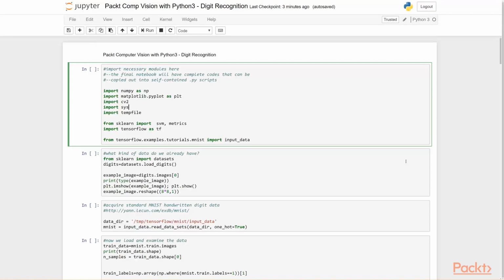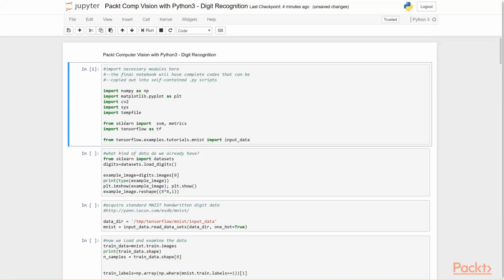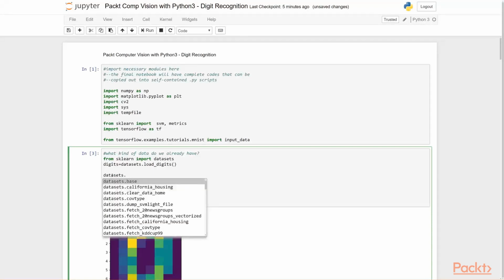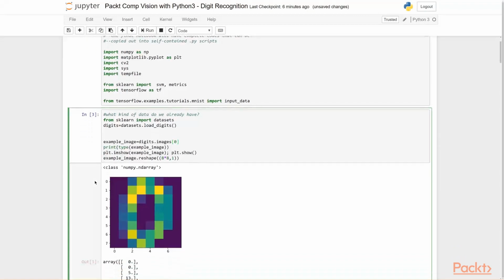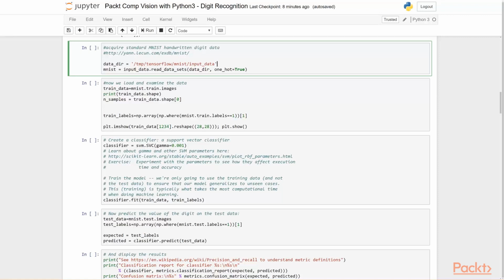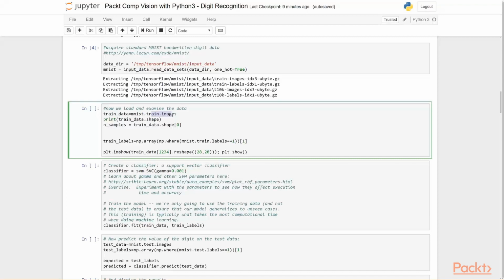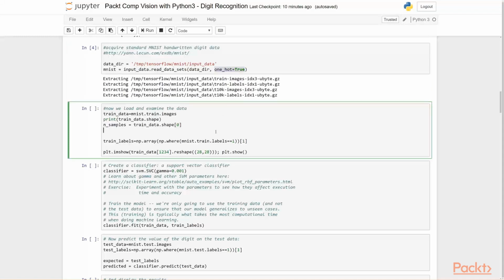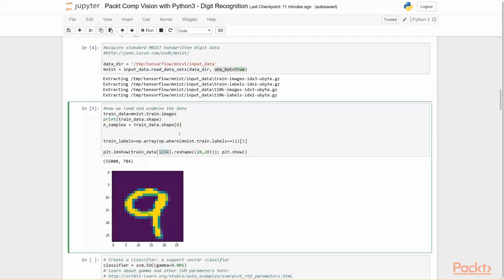Computer Vision Projects with Python 3: Acquiring and Processing MNIST Digit Data | packtpub.com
This video tutorial has been taken from Computer Vision Projects with Python 3. You can learn more and buy the full video course here